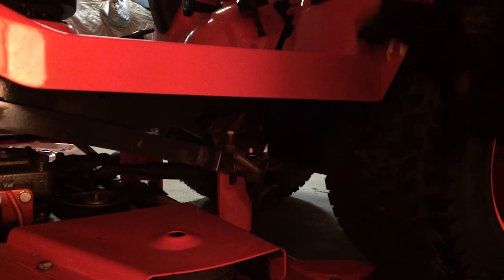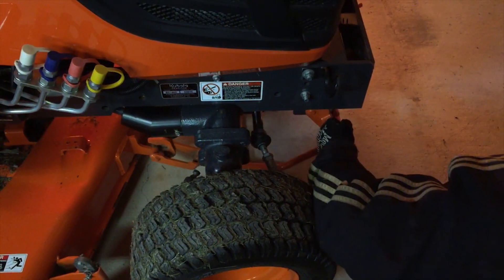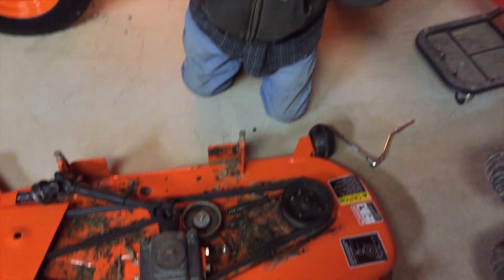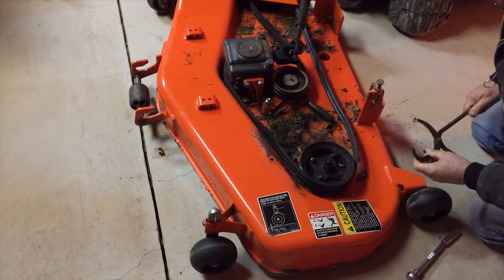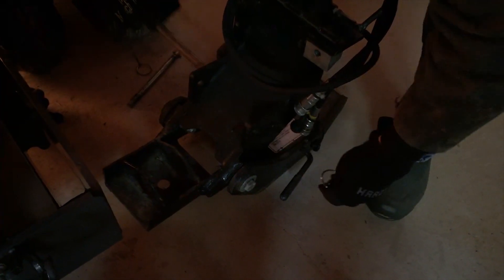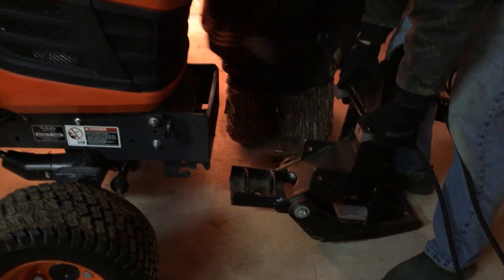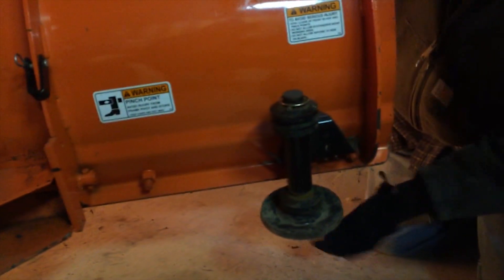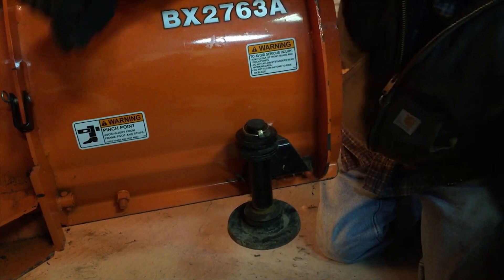How To Remove MOWER DECK /Attach SNOW PLOW on 2011 KUBOTA BX1860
This is an instructional tutorial on how to remove the mower deck and attach a snow plow on a 2011 Kubota BX1860.

We made this for personal use and public use as well.